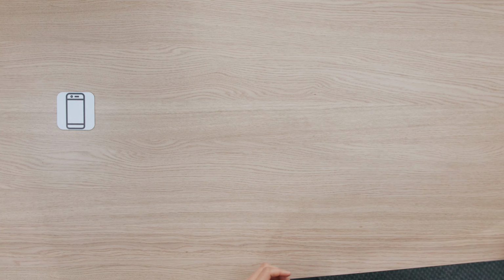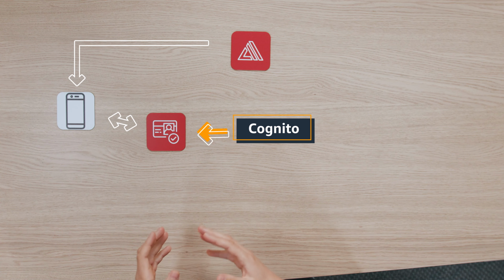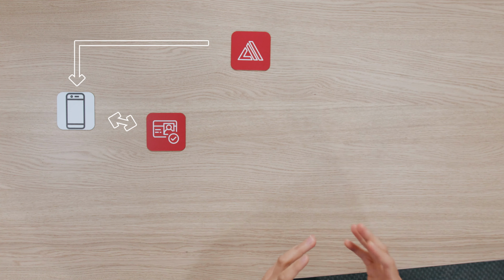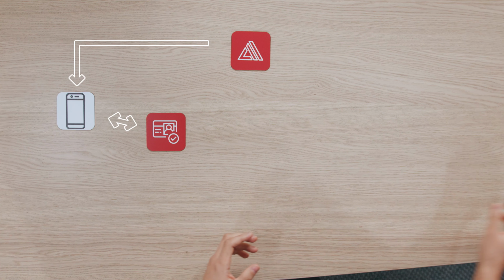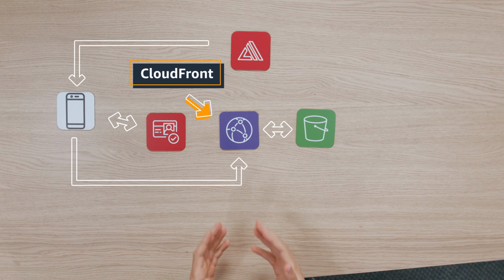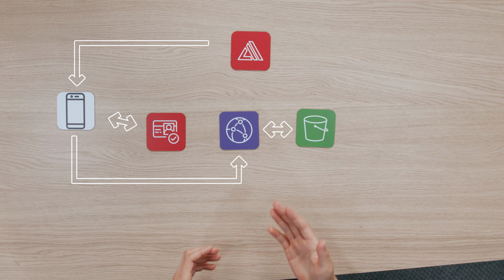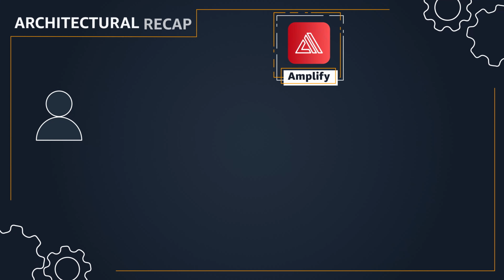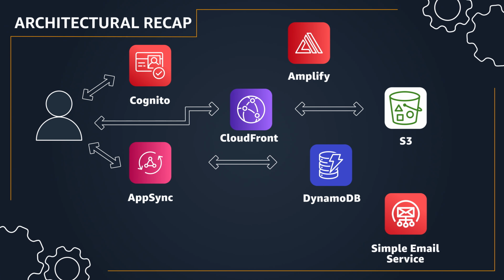How to Build This | S2E2 Modern Web & React Native App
Jillian Forde breaks down the architecture to quickly build a web or React Native app that can scale.

Special Thanks to These Contributors: Shailaja Suresh, Zoran Nakev